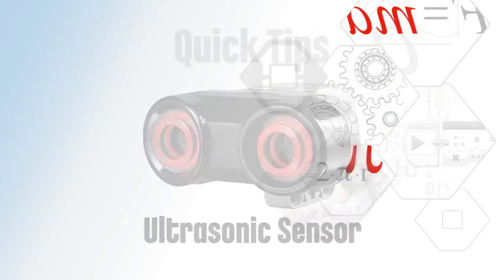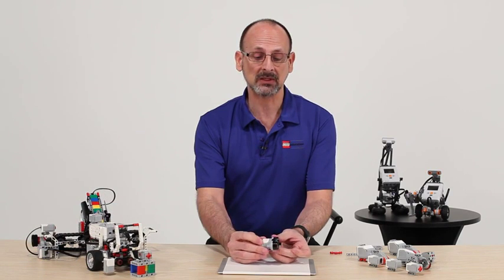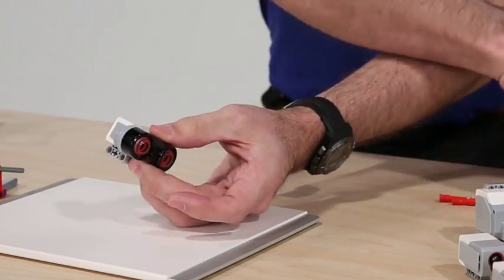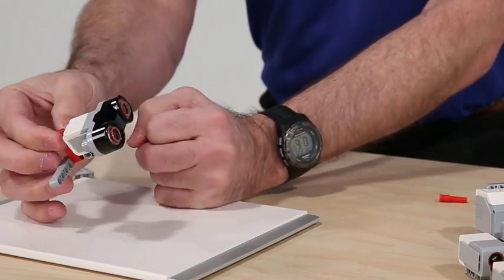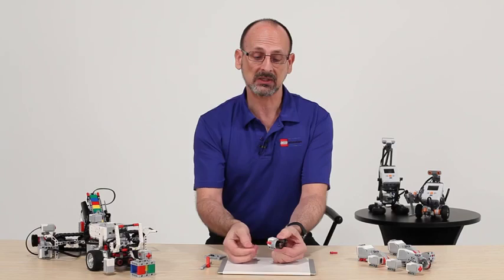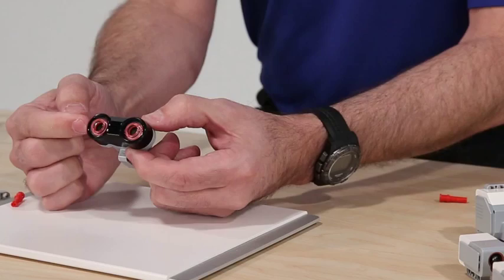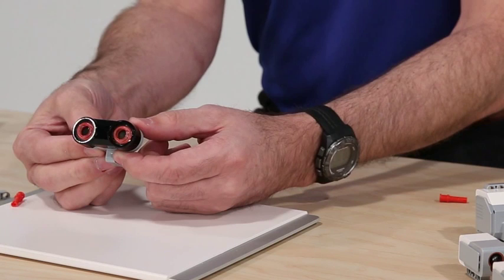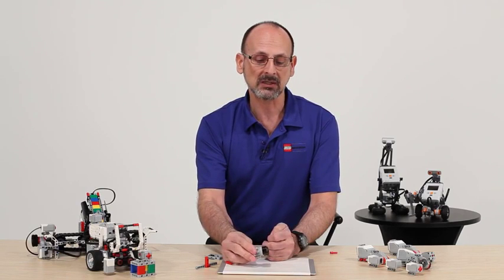LEGO 45504 | Обзор ультразвукового датчика EV3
Цифровой ультразвуковой датчик EV3 формирует звуковые волны и считывает их отраженные сигналы для обнаружения объектов и измерения расстояния до них. Он также может отправлять одиночные звуковые волны для работы в качестве эхолокатора или прослушивать эфир в ожидании звуковой волны, запускающей программу. Например, ученики могут спроектировать систему мониторинга дорожного движения и измерять расстояния между транспортными средствами. Данная возможность позволяет понять принцип использования технологии в повседневной жизни, например, в автоматически открывающихся дверях, автомобилях и производственных системах.